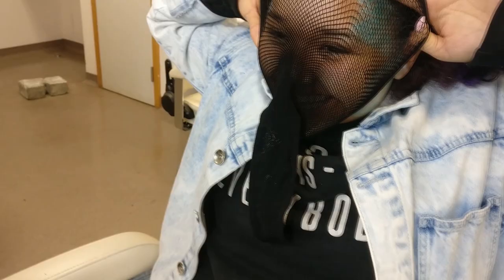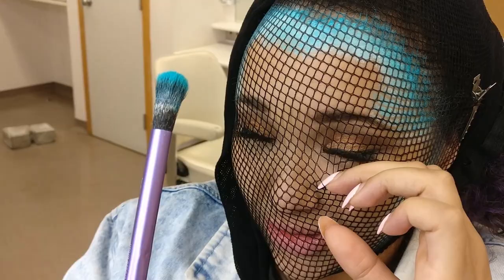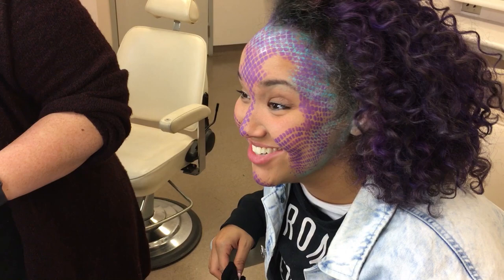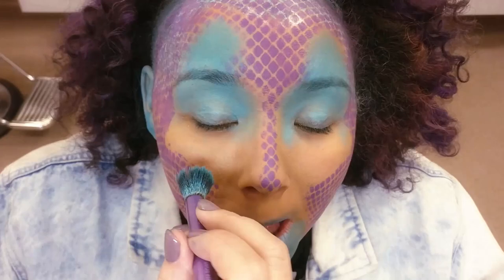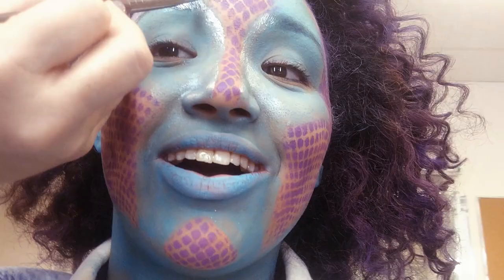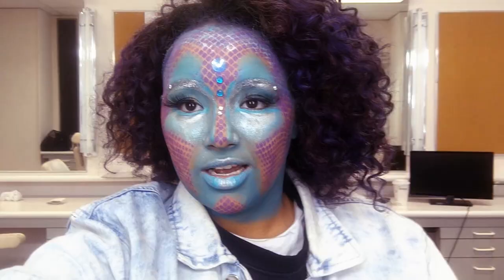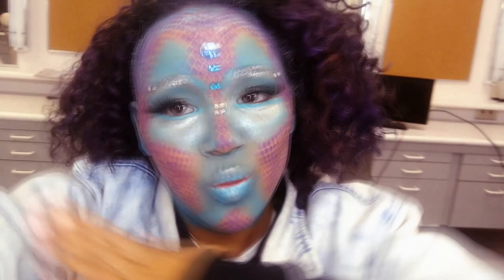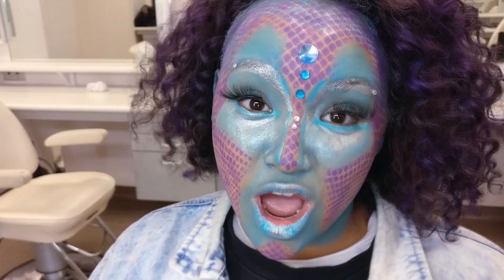Studio K Vlogs: Janaye Gets An Alien Princess Makeover | CBC Kids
Janaye's back in the makeup room with another out of this world makeover! If you've never seen an alien princess before then look no further.

CBC Parents offers crafts, recipes and activities your family will love plus personal (often hilarious) stories from the trenches of raising kids Follow CBC Kids!